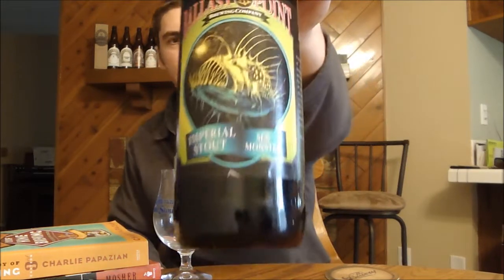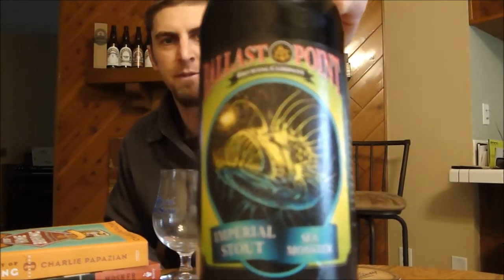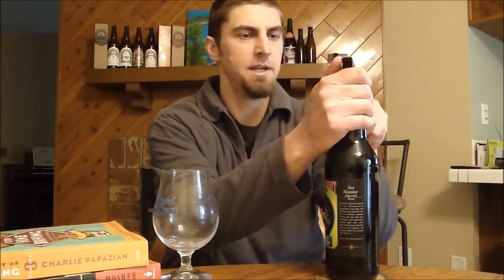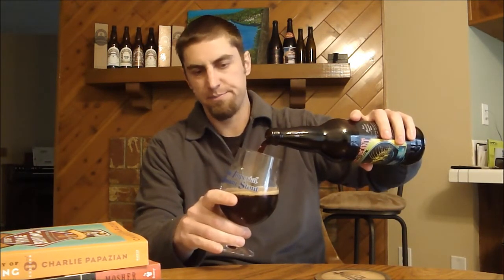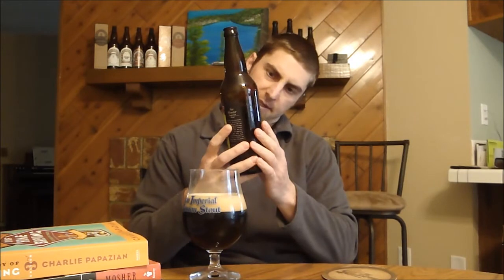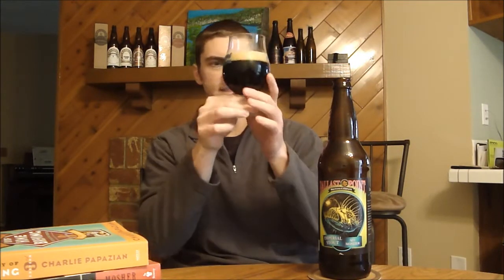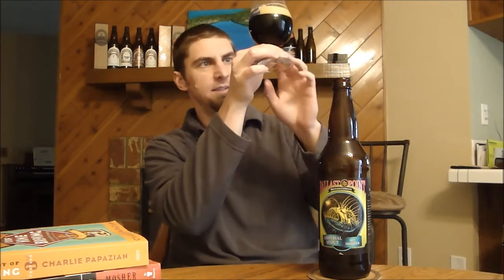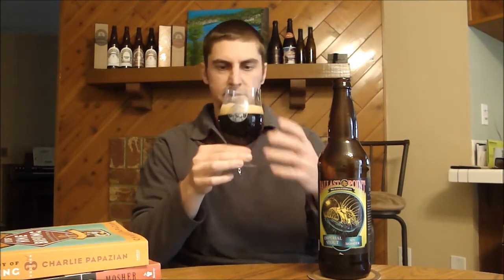San Diego Beer Vlog EP 132: Ballast Point Sea Monster Video Beer Review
Ballast Point Sea Monster, 10% ABV

"Sea Monster Imperial Stout is a new version of an old favorite. This hearty stout is black as the abyss and clocks in at a whopping 10% ABV, a real monster. The flavors of roasted coffee and bittersweet chocolate are complamented by a velvety smoothness from the addition of un-malted barley and oats. Colombus and Amarillo hops help to balance out the huge malt character of this flavor bomb. Be careful the alcohol is well hidden and will sneak up on you if you don't watch out. Like most scary monsters, it can be a little intimidating, but have no fear."